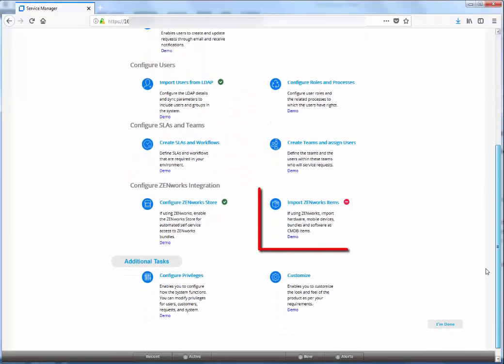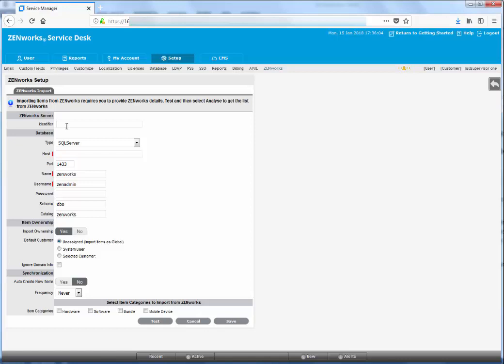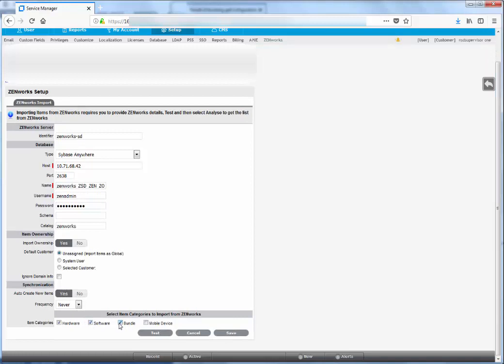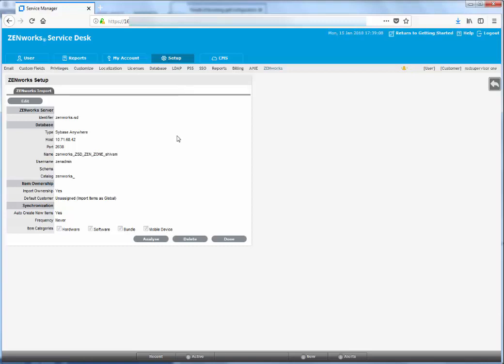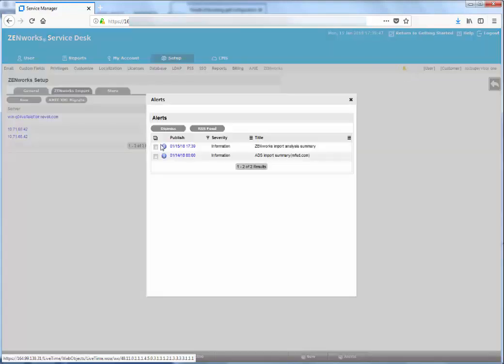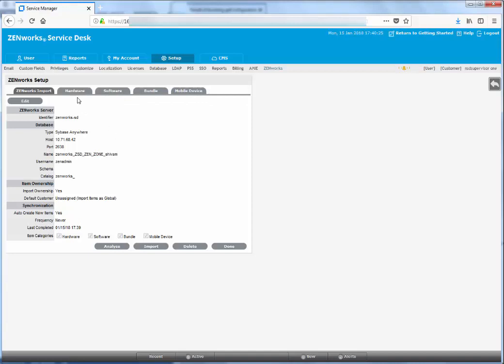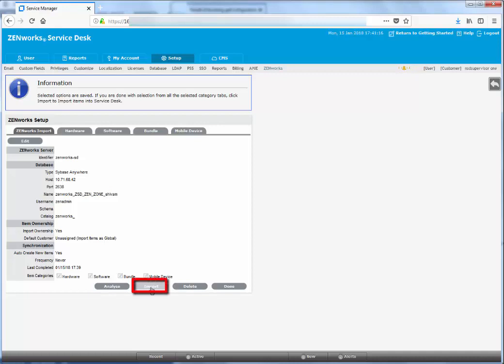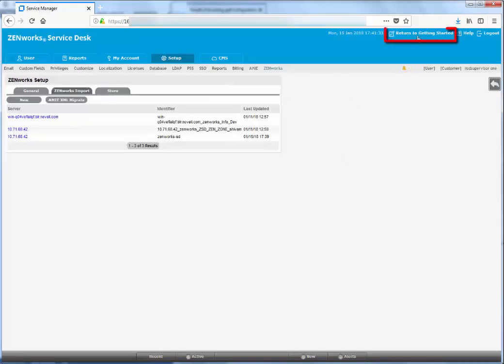Importing ZENworks Items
Service Desk allows you to import items from ZENworks that can be made available in the store or that can be used when opening requests or incidents.